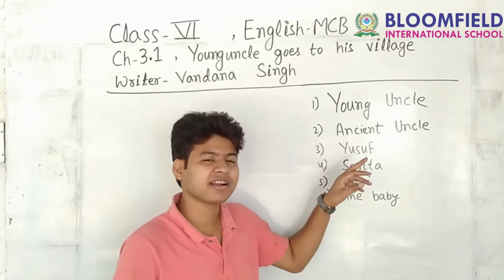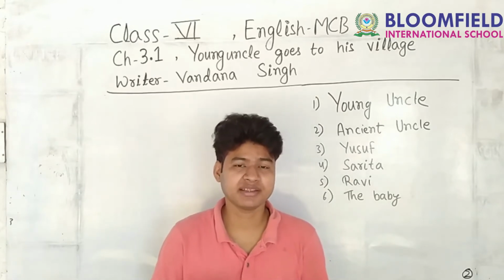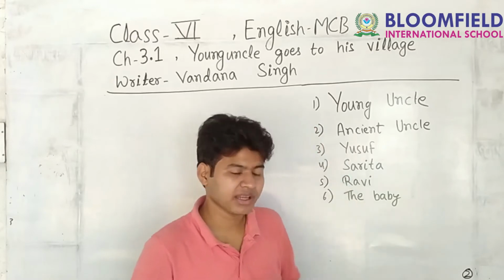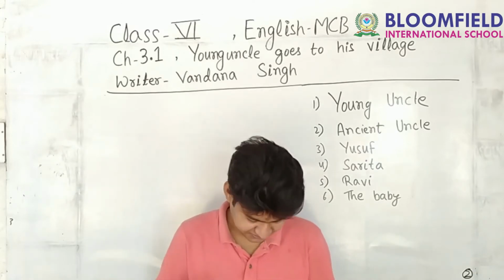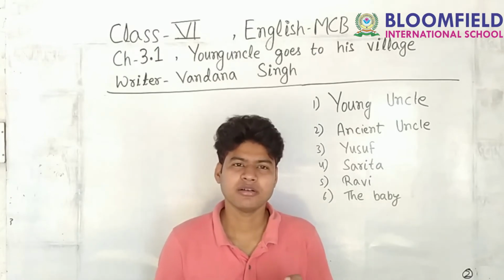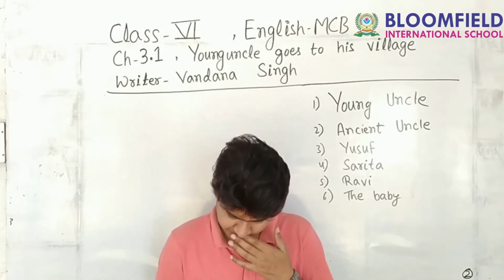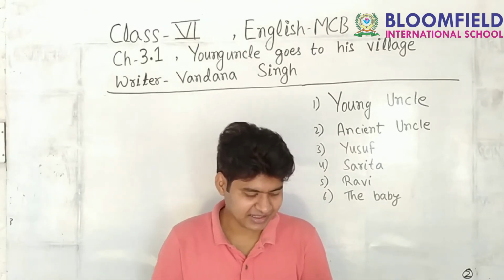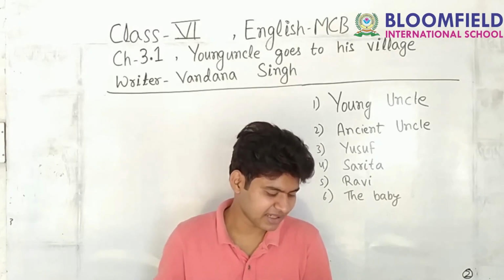Young Uncle goes to village | class 6 chapter 3.1 English | cbse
Our vision is to spread education using an e-learning platform. We cater to the curricular learning needs of kids. Where kids can be happy and smart! At Study Treat, our goal is to help make learning a fun and enjoyable experience for kids by creating beautiful 3D animation, educational lyrics, and toe-tapping music. kids will laugh, dance, sing, and play along with our videos, learning letters, numbers, animal sounds, colors, and much, much more while simply enjoying our friendly characters and fun stories.

Education is something we value highly, and we want to make it easy for children to learn while having fun. Our videos center on the fun! So stick around and have some fun with us!